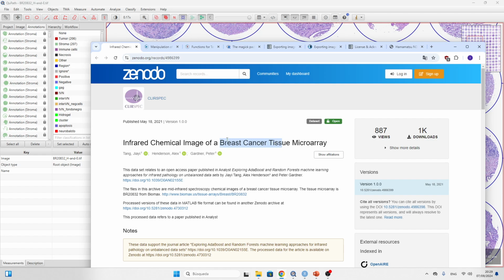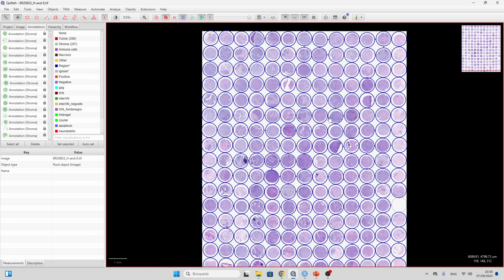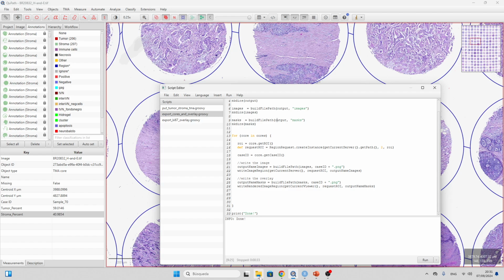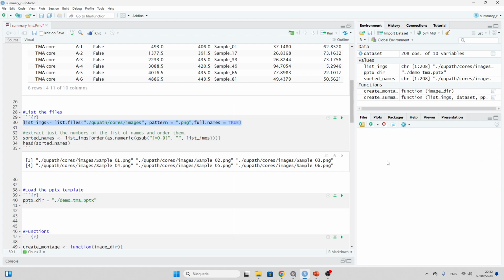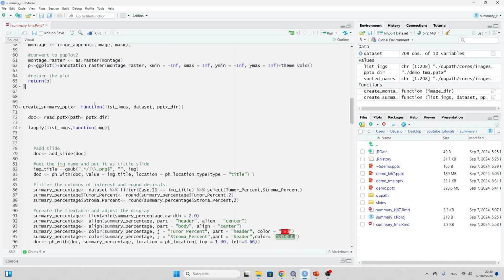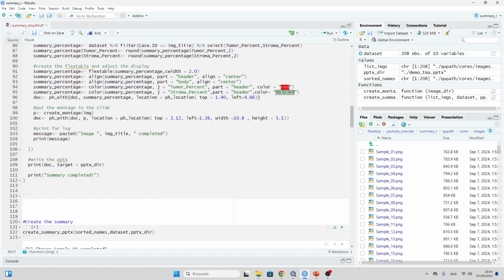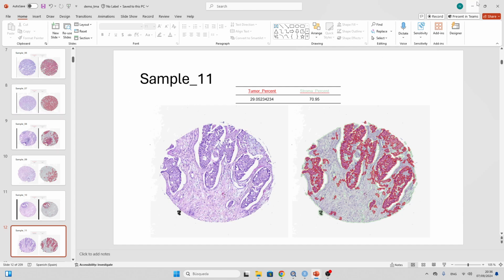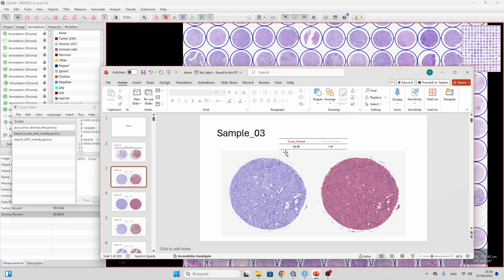Effortlessly Summarize Image Segmentation Results from QuPath to PowerPoint Using R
In this tutorial, I’ll show you how to automate the process of summarizing image segmentation results from QuPath and generating a PowerPoint presentation using R. With just a few lines of code, you’ll learn how to save hours of tedious manual work. Whether you’re working on research projects or handling routine tasks, this script will help boost your productivity.